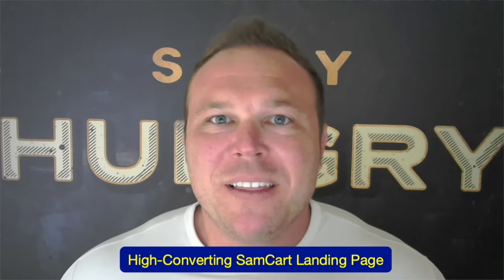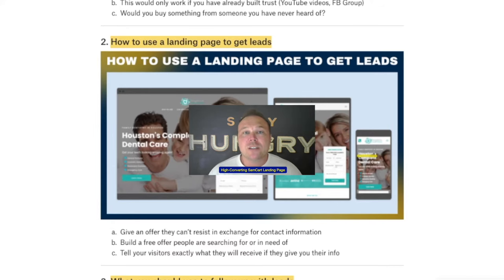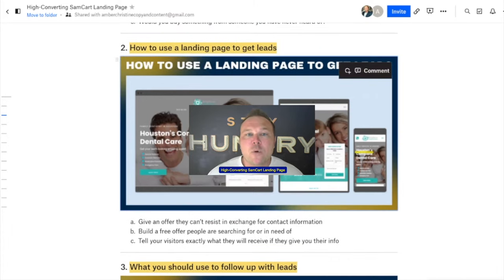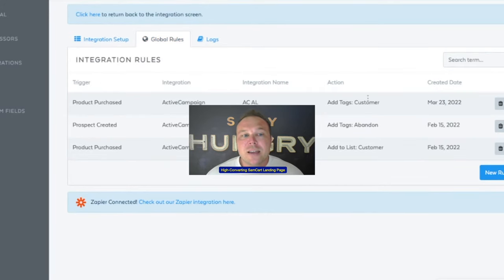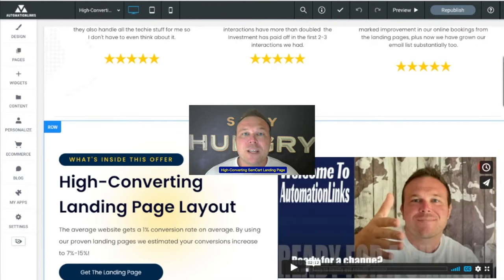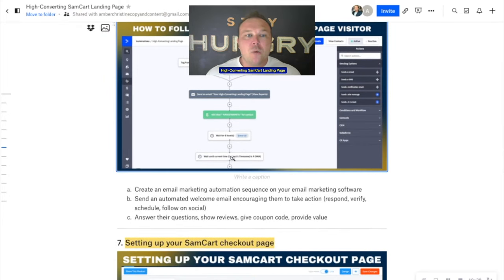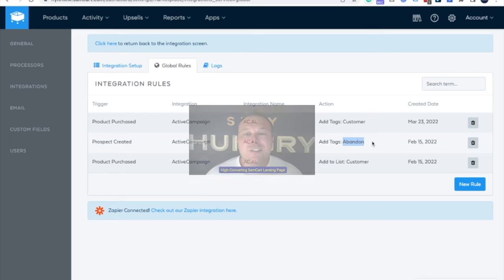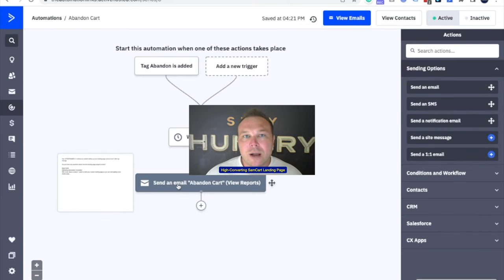High Converting SamCart Landing Page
Unlock the Full Potential of Sam Cart & ActiveCampaign for Your Business!

👋 Hey there, it's Brad Smith, and I'm on a mission to empower business owners like you. In today's video, we are diving deep into maximizing your sales and email marketing automation through Sam Cart and ActiveCampaign.

📌 What You'll Learn:
- Abandoned Cart Recovery: Discover how to capture potential customers who left items in their cart, and bring them back into the sales funnel through ActiveCampaign.

- Checkout Design: Learn why a multi-step checkout can drastically reduce abandoned carts. We discuss how to brand your checkout page to maximize conversions.

- Retargeting with Ads: How to run cost-effective retargeting ads on Facebook, YouTube, and Google, targeting people who have already interacted with your website.

- ActiveCampaign Automation: Get an overview of my personal automation sequence, aimed at capturing and converting abandoned carts.

- Conversion Tips: I'll share the secret sauce of having a landing page that resembles Amazon, and why it can dramatically increase your conversion rates.

🎁 Bonus:
How to structure your Sam Cart landing page for maximum effect
A guide on integrating Sam Cart with any email marketing platform
🛠️ If all of this sounds overwhelming, don't worry! We offer services to help set everything up for you.

My recommended resources to save you time and money:
3. AI SEO Article Writing
4. Hire My Favorite Freelancers
5. My Favorite Website Builder